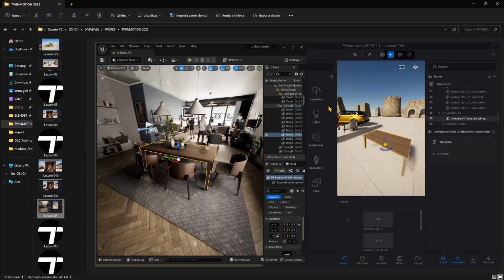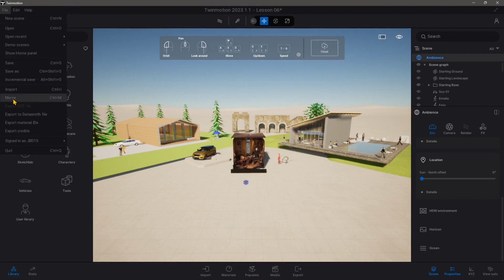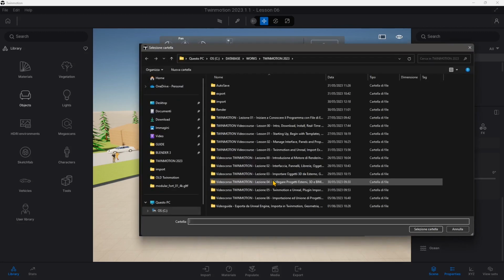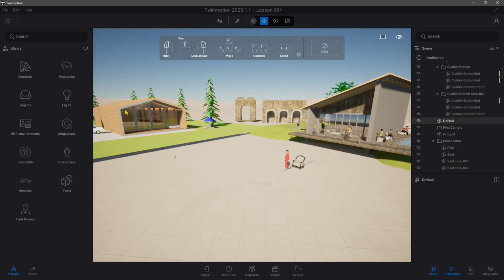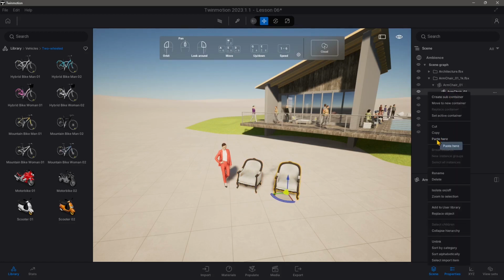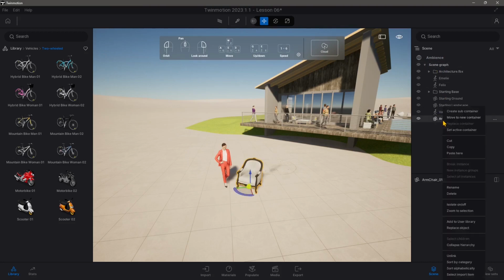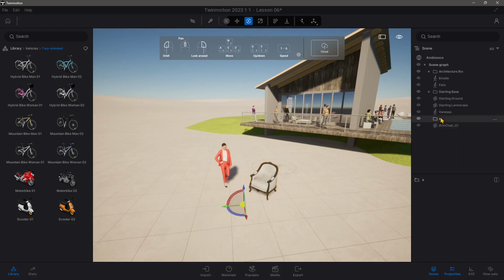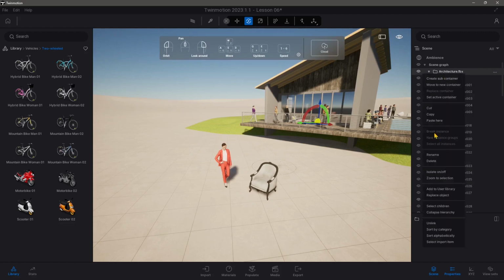TWINMOTION - Lesson 06 - Manage Scene Graph, Containers, Istance, Linear and Polar Array, Merge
TWINMOTION Videocourse - Lesson 06 - Managing Complex Scene, Containers, Groups, Father and Children, Copy, Istance, Linear and Polar Array, Merge Scenes